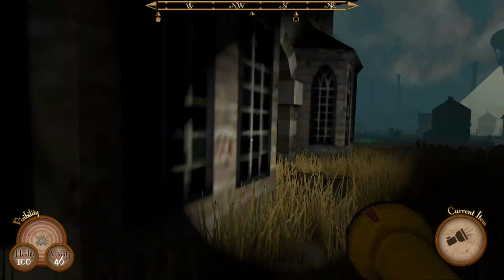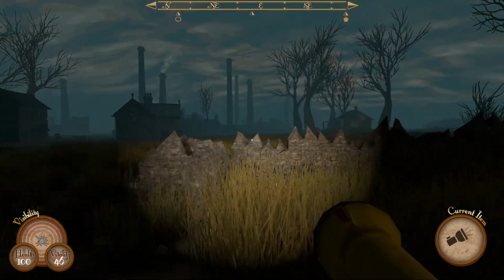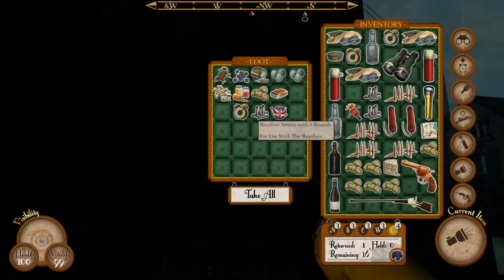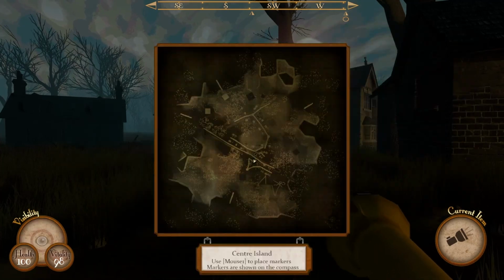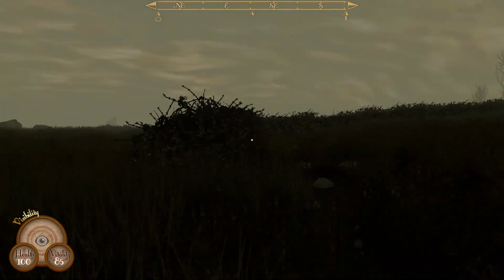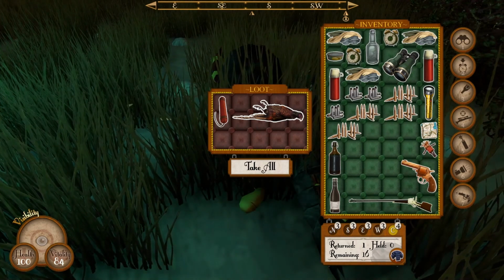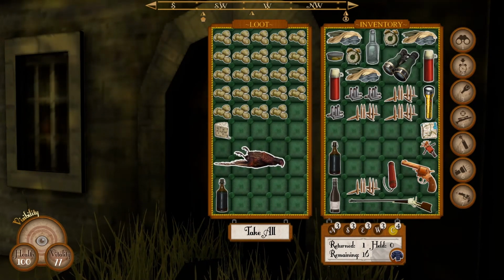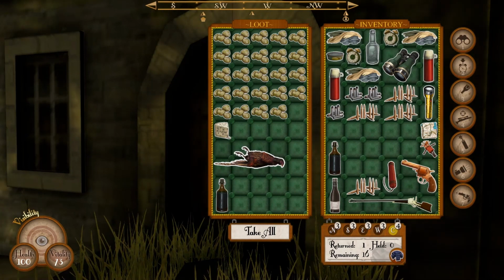Christmas Dinner Prep Challenge, 1st Part | Sir, You Are Being Hunted - Part 524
New challenge time! We're doing something Christmas-themed since it's now December...